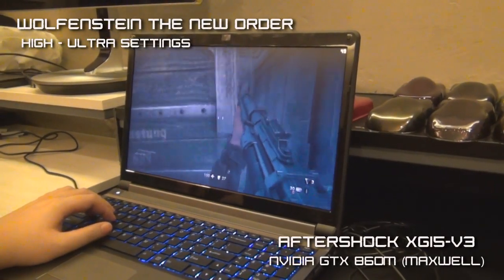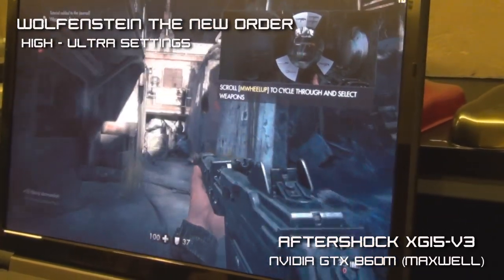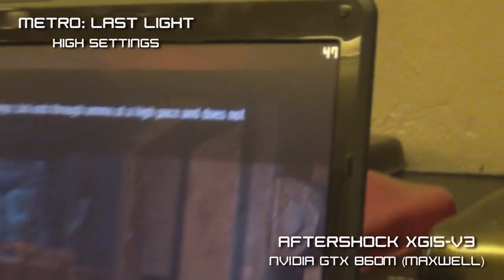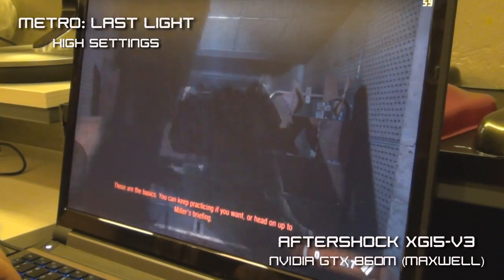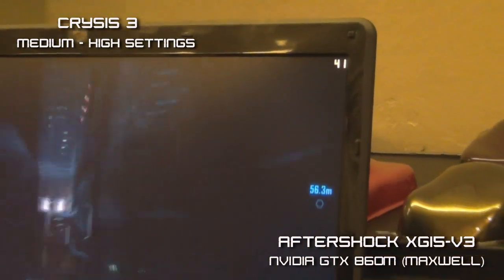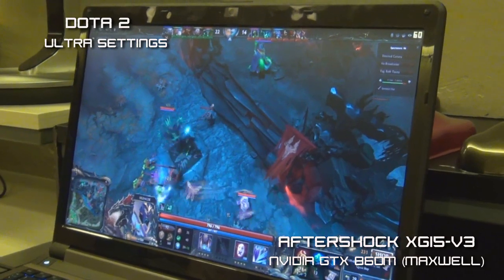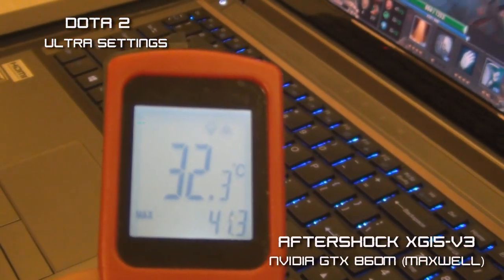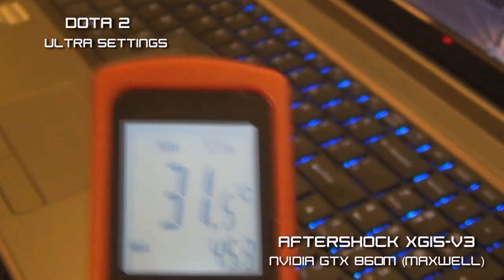AFTERSHOCK XG15-V3: Gaming performance and thermal performance benchmarks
The AFTERSHOCK XG15-V3 in action. Featuring the new maxwell version of the Nvidia 860m GTX 2GB GPU, we also take a look at both the performance and thermal of the system.

Wolfenstein The New Order by Bethesda Softworks
Crysis 3 by Electronic Arts
Metro: Last Light by 4A Games
Dota 2 by Valve